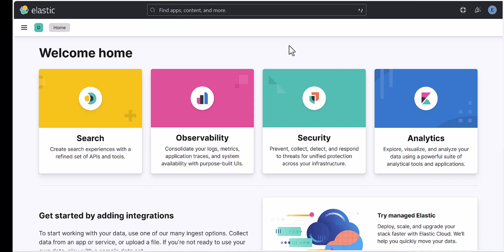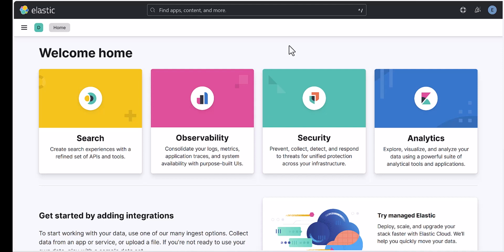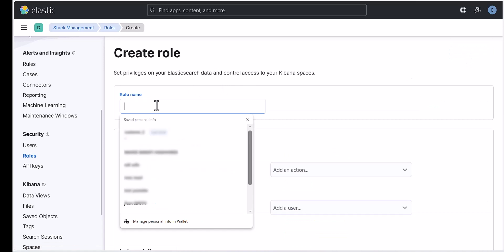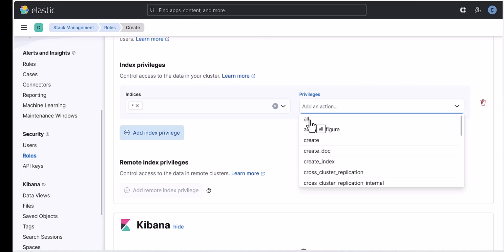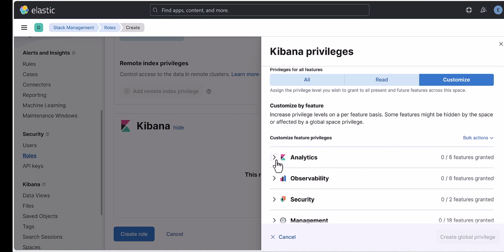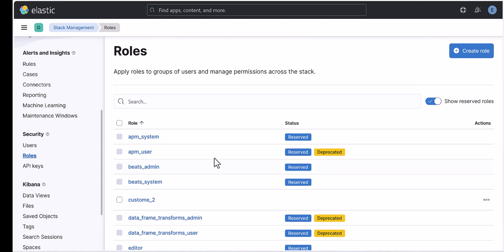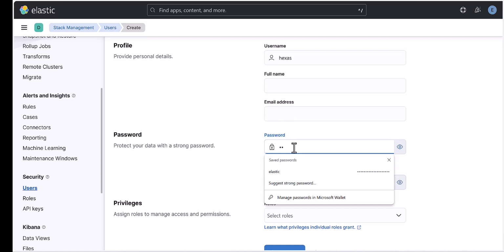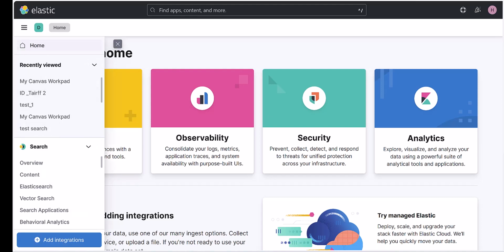Create User and Role for ELK | Step-by-Step GUI Guide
In this video, you will embark on a journey to master user and role configuration for ELK  through the user-friendly Kibana GUI. 🚀. Discover step-by-step guidance on creating and managing users, implementing role-based access control, and fortifying data security within your ELK Stack. 🖥️ Whether you're new to ELK or seeking advanced insights, this tutorial caters to all levels of expertise.